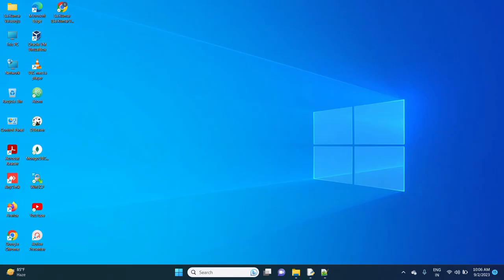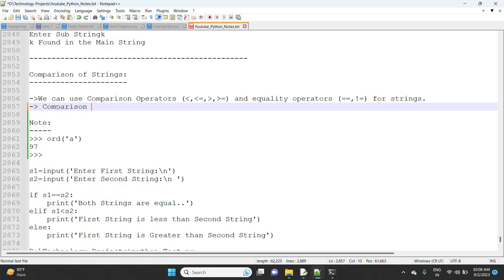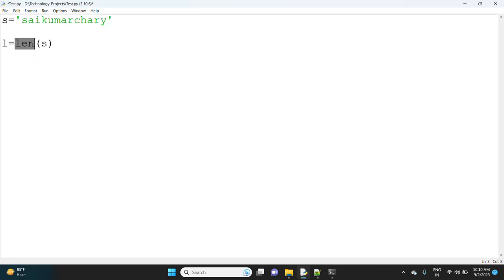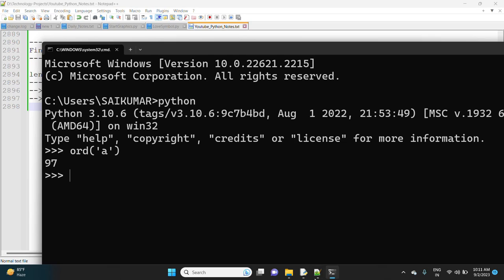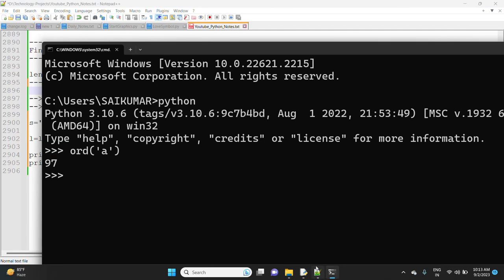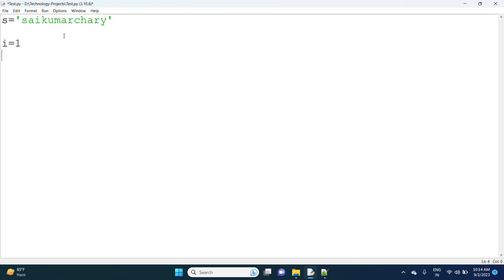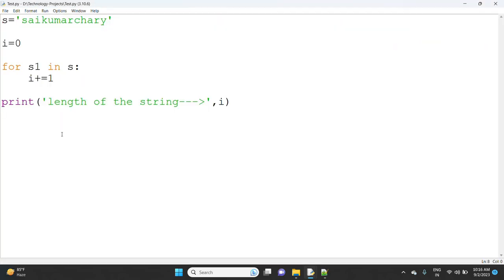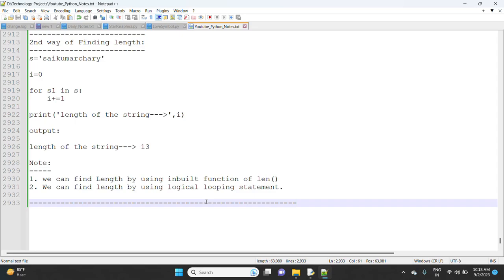37.Mastering Strings in Python Part-6 | Beginner's Guide to Strings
Welcome to today's Python programming session! 🚀
In this video, we dive deep into the world of Strings in Python. Learn what strings are, how to work with them, and the magic of multiline strings. Whether you're a beginner or brushing up on your Python skills, this video has you covered.

📌 Topics Covered:
✔️ Ways to Find Length of Given Strings.